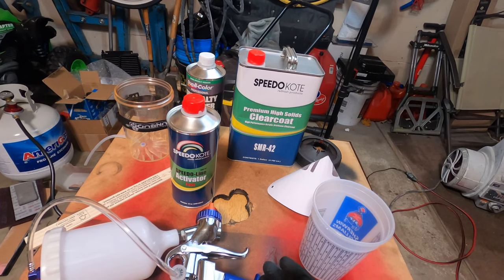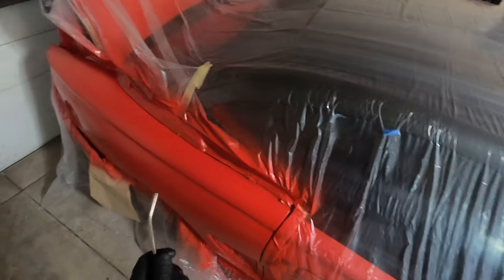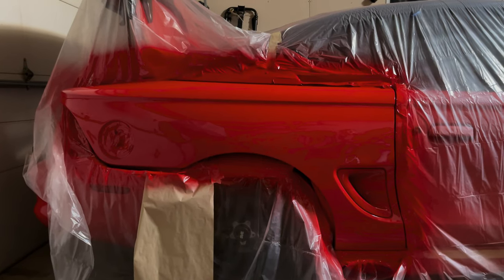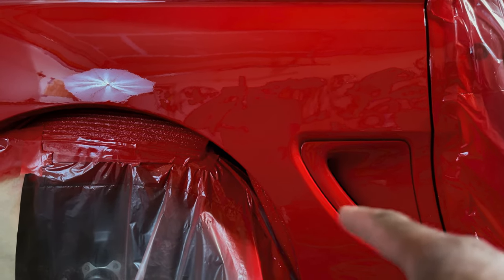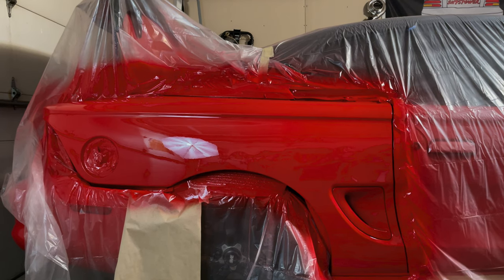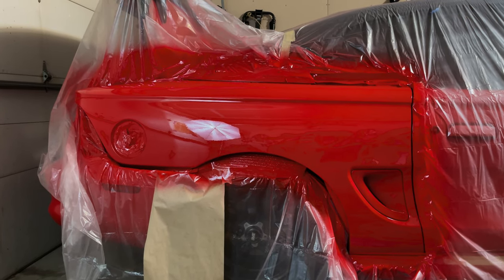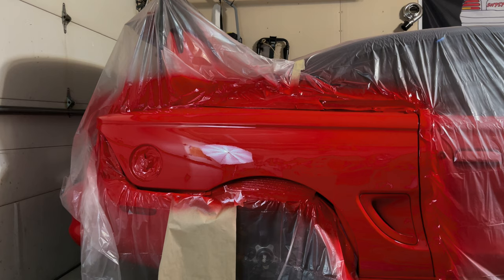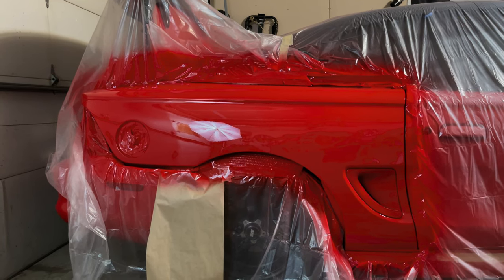How to spray paint your Mustang PT.2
In this video I try to spray my rear quarter panel of my Sn95 Mustang. Temperature outside is 47 degrees and I'm using my Ryobi hybrid propane heater to get garage temperature up. I also go over the new product that I'm using to spray on my Mustang this time.